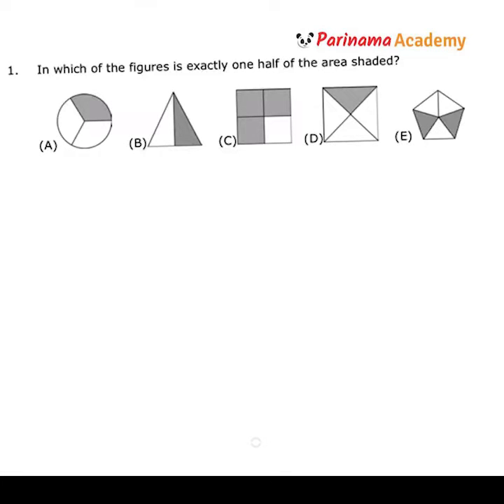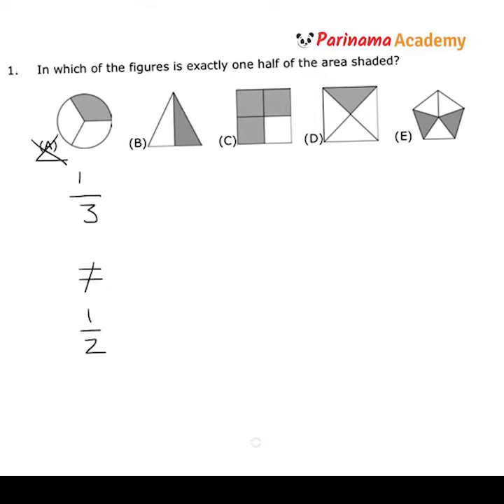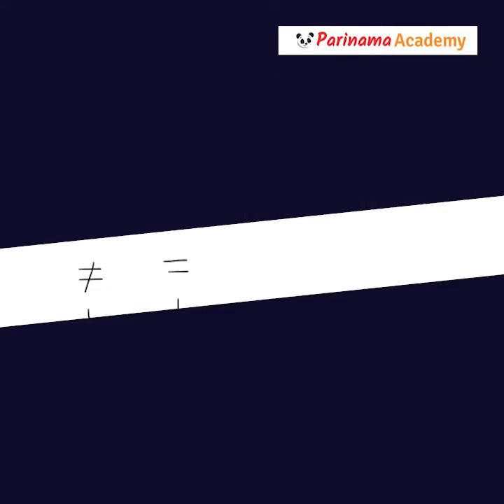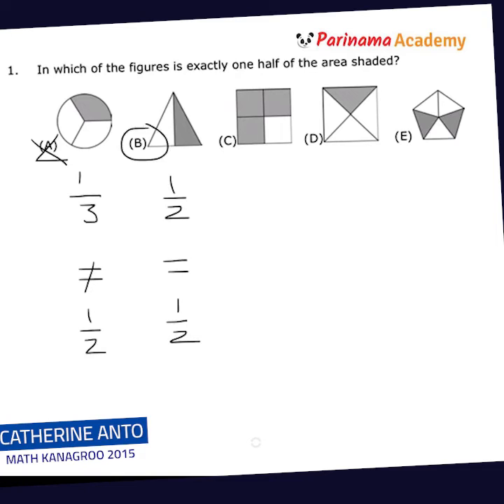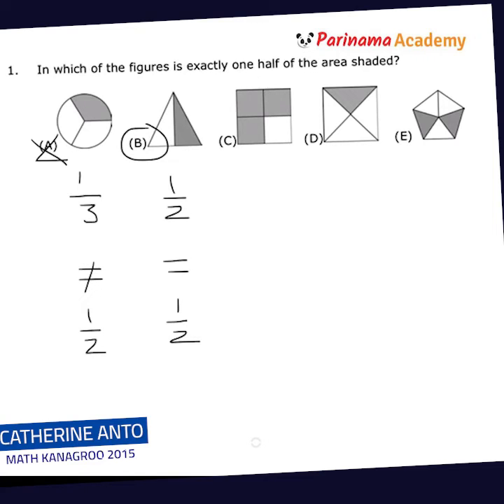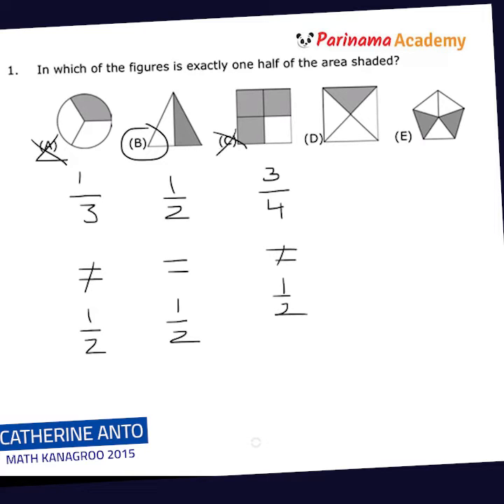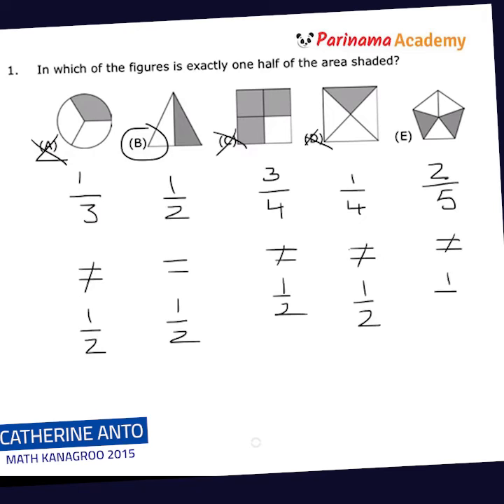Math Kangaroo Grade 5 & 6 Q1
Canadian Math Kangaroo Contest Question Paper Grade 5 & 6